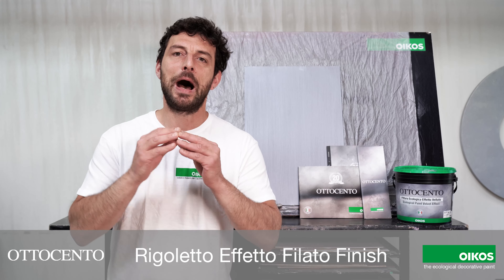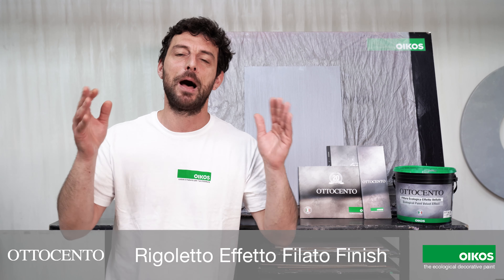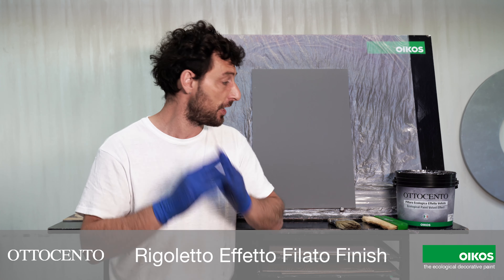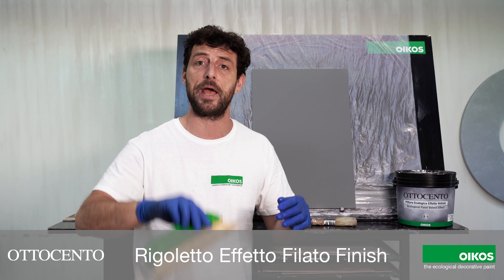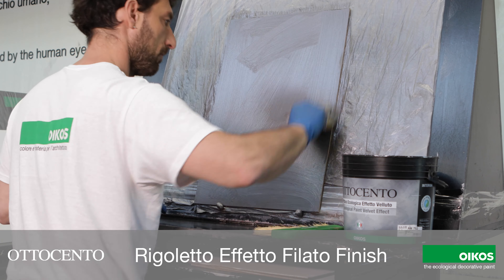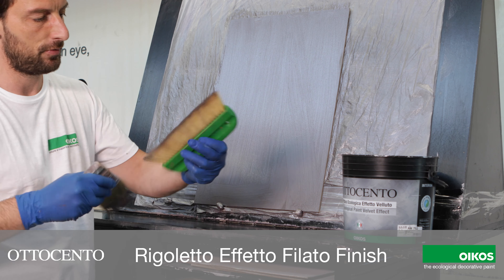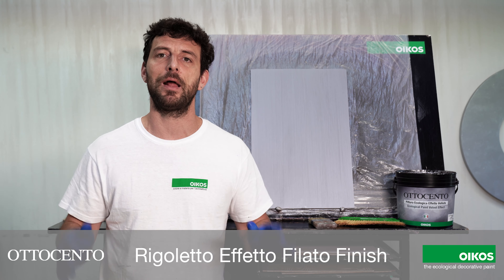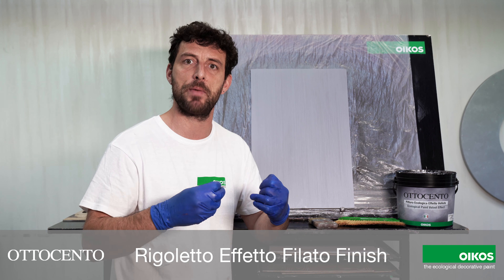OTTOCENTO RIGOLETTO EFFETTO FILATO ENG